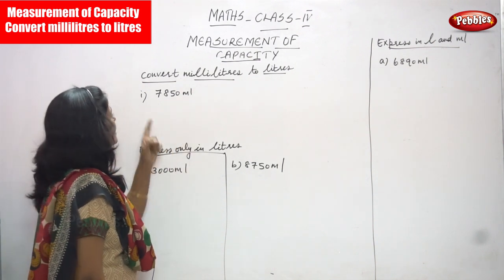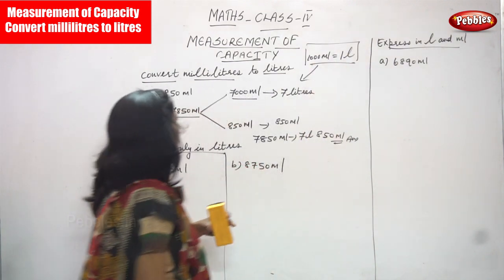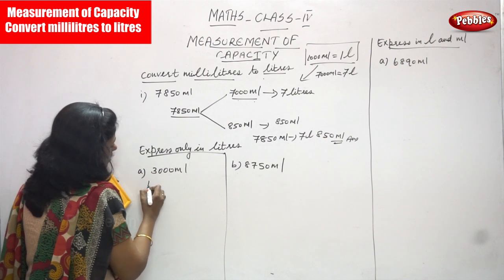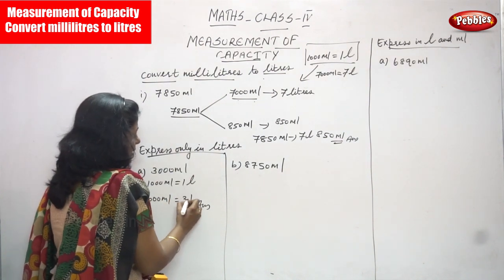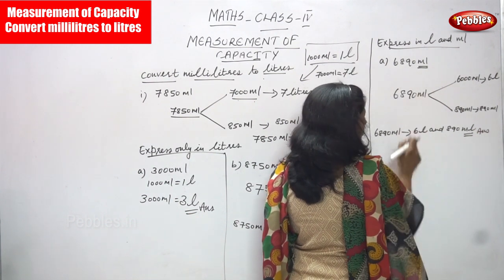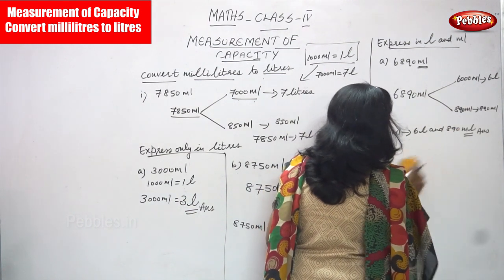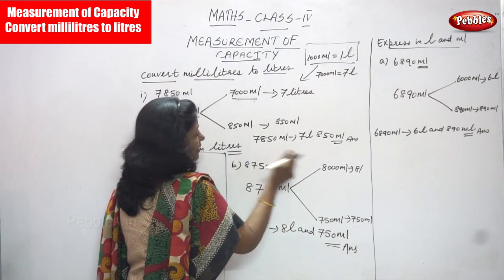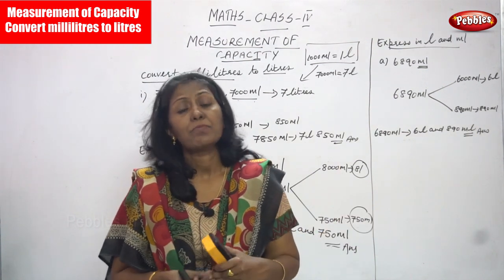4th Std CBSE Maths Syllabus | Measurement of Capacity - Convert millilitres to litres | Part-108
4th Std CBSE Maths Syllabus | Measurement of Capacity - Convert millilitres to litres | CBSE Maths Part-108